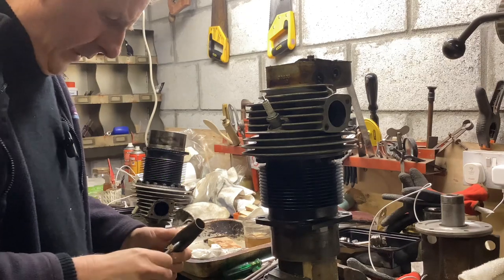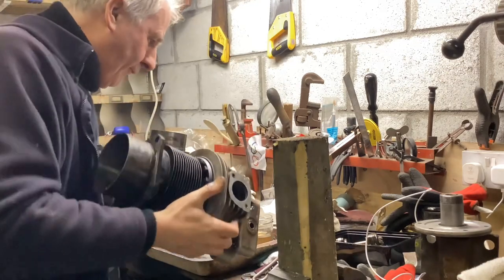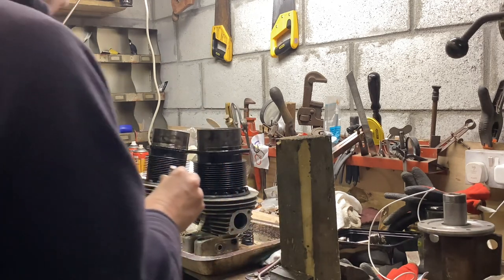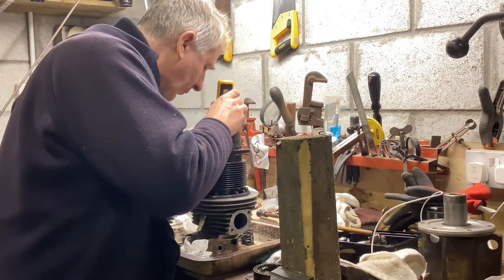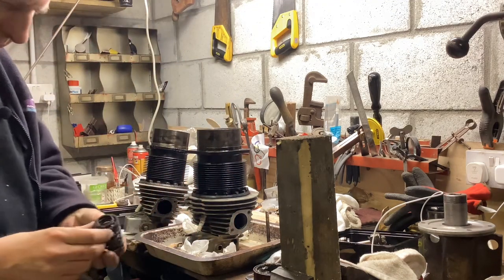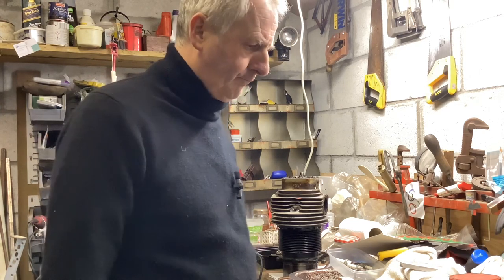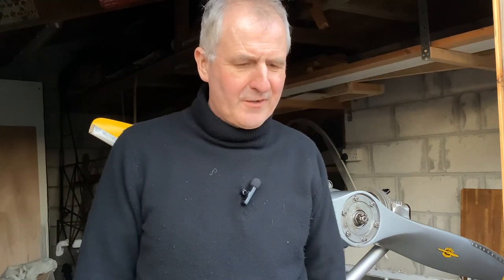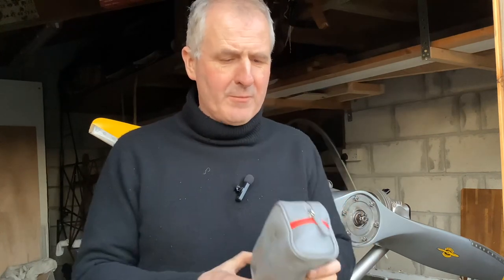Aeronca C3 - Engine Failure - Part 2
The cylinders were inspected and exhaust valves removed. Carbon had built up on the top of the valve stems, causing the starboard valve to stay slightly open. Both exhaust valves were cleaned and lapped, cylinders refitted and we flew home.

I shall remove the cylinders on an annual / 25 hour cycle from now on. The carbon was the result of my over enthusiastic lubrication.